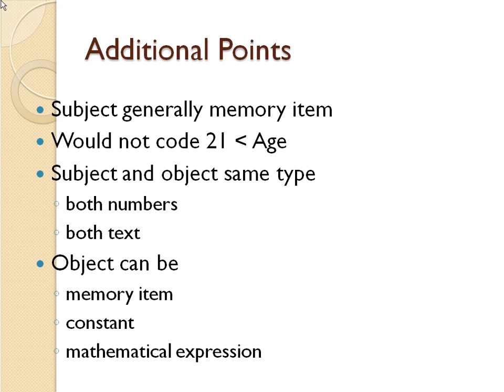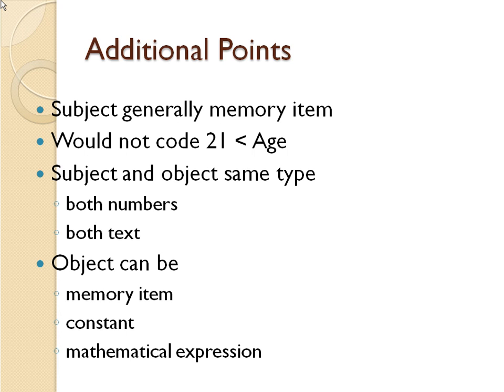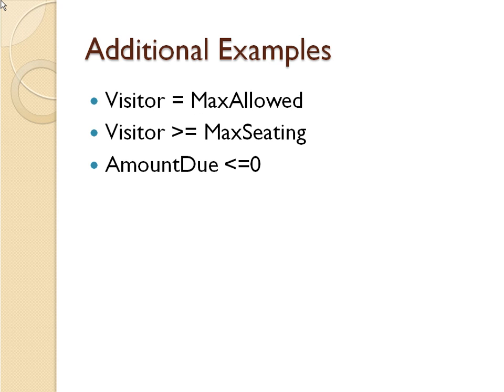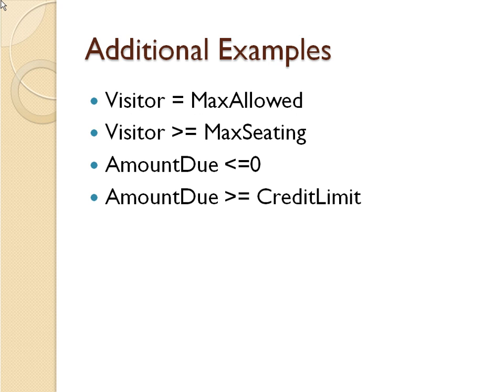ConditionsPart2_demo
CIST 1100 Conditions Part 2